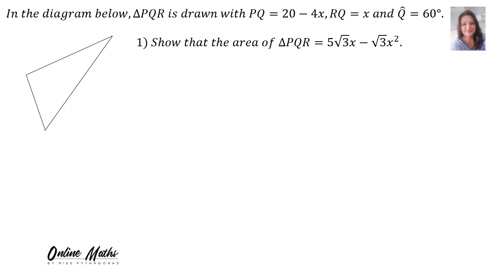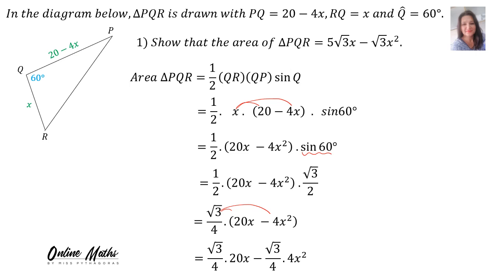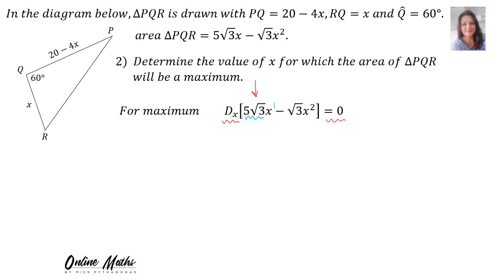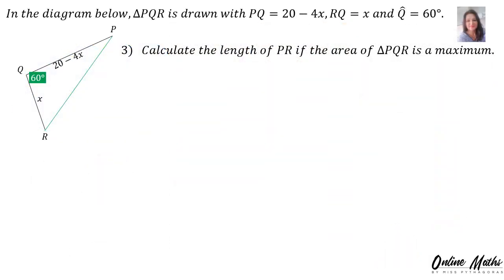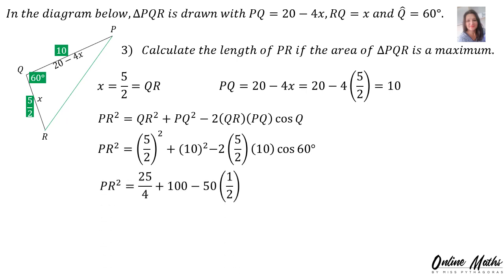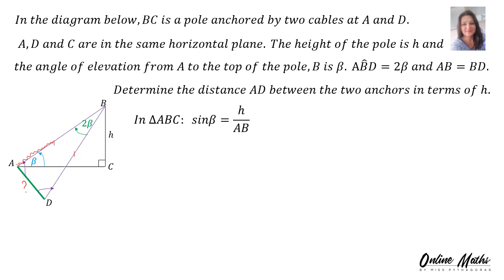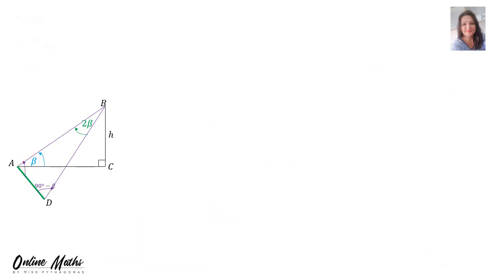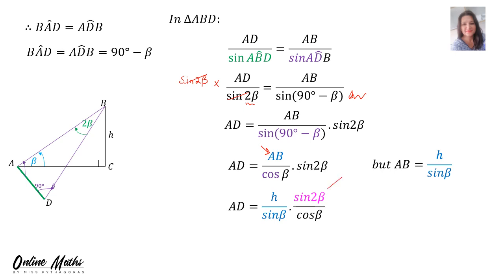Trigonometry Grade 12: L4 Area and sin rule Exam Type Questions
Grade 12 Mathematics Three Dimensional Trigonometry.  How to apply the area and sine or sin rule in an exam type question.  This video can also be watched by Technical maths students with great success.